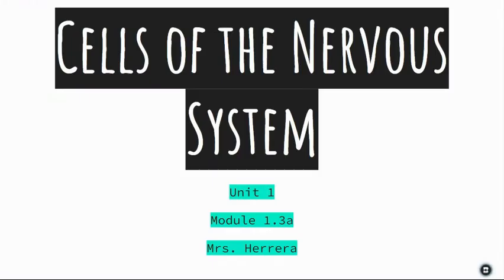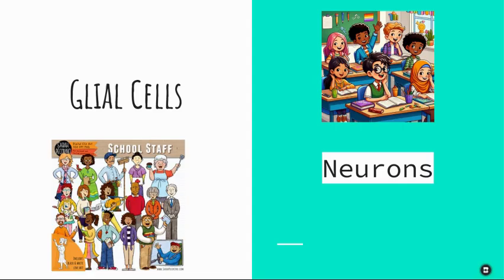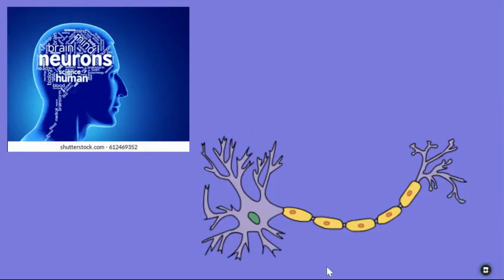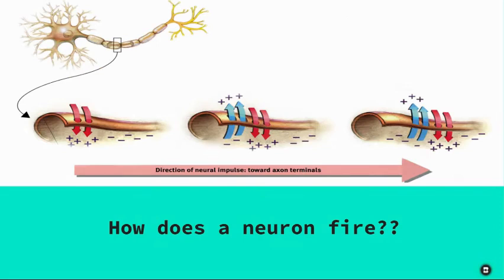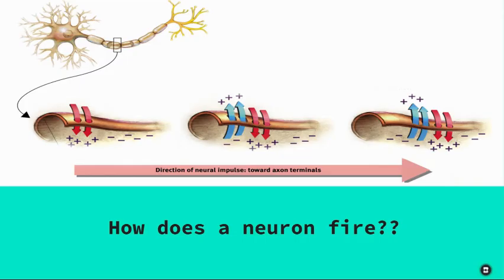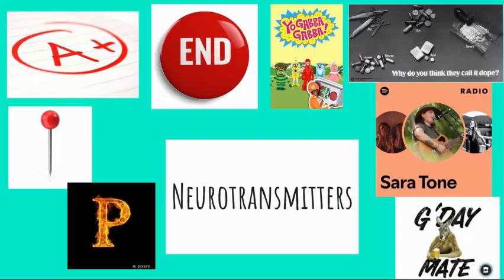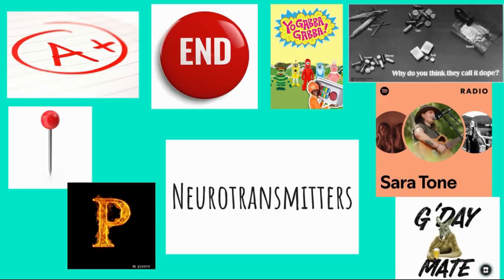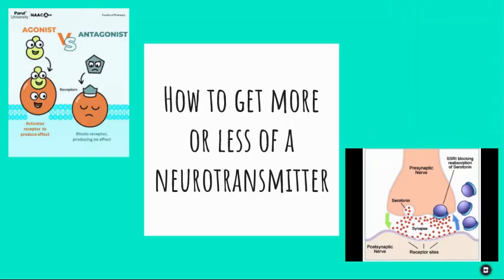Unit 1 Module 1.3a - Myers AP Psychology Video Lecture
Unit 1 Module 1.3a
This video lecture explains the anatomy and firing process of a neuron.

The following vocabulary terms are embeded, explained, and exemplified:
Glial Cells
Neuron
Dendrite
Cell Body
Axon
Myelin Sheath
Synapse
Action Potential
Threshold
All or None Response
Depolarization
Hyperpolarization
Refractory Period (resting potential)
Reuptake
Neurotransmitter
Excitatory vs. Inhibitory Neurotransmitters
GABA
Glutamate
Endorphins
Substance P
Dopamine
Serotonin
Norepinephrine
Acetylcholine (ACh)
Myasthenia Gravis
Agonist
Antagonist
Reuptake Inhibitors